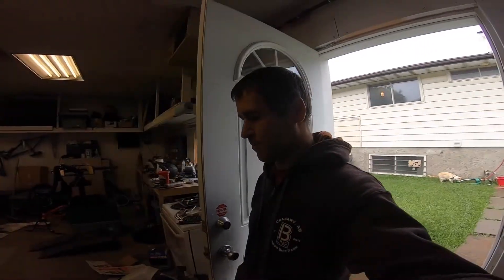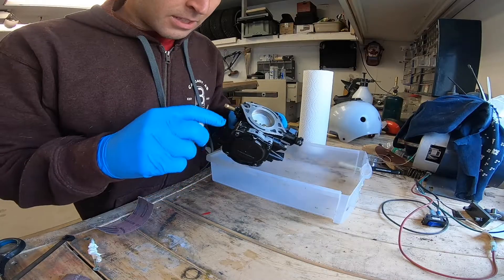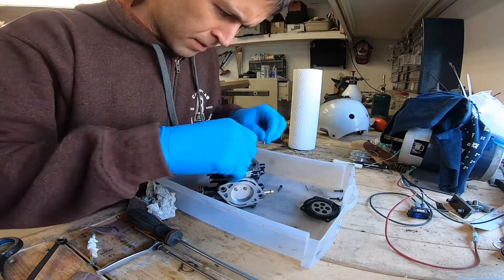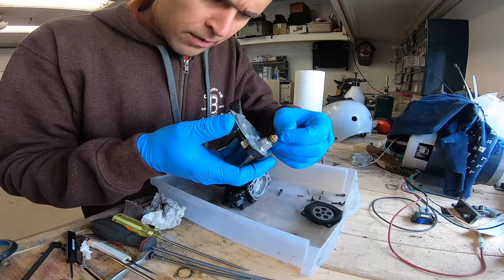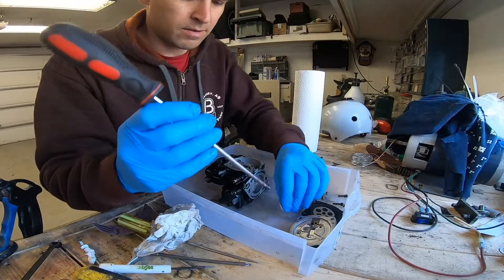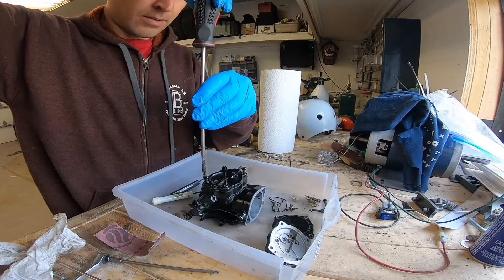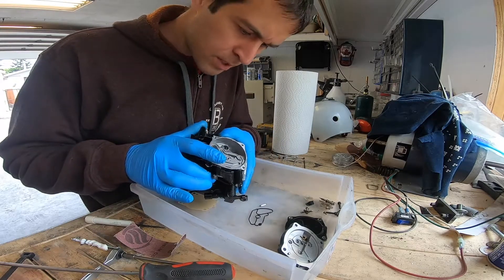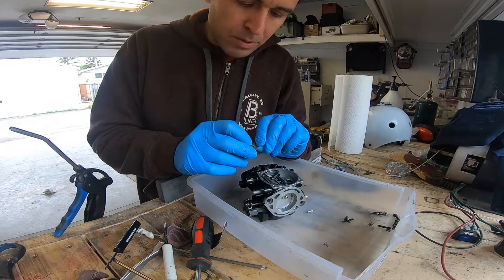KEIHIN CDKII Teardown / Inspection - X2 Troubles - JSU 23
Actual Description.

In this video I tear down my X2 Keihin 38mm CDK II and inspect it ... and explain how it works - to myself ... while the camera is rolling.